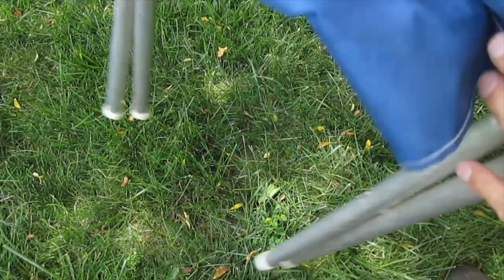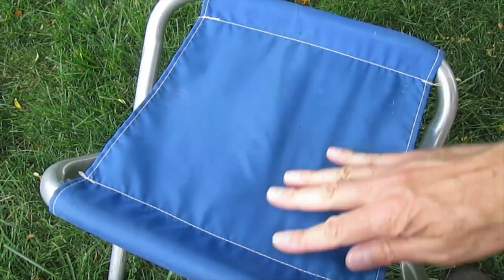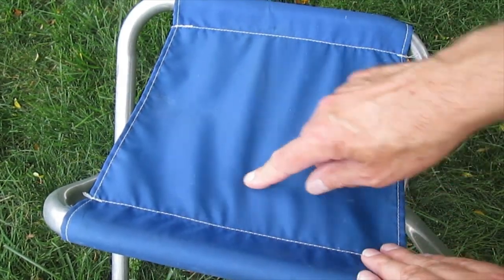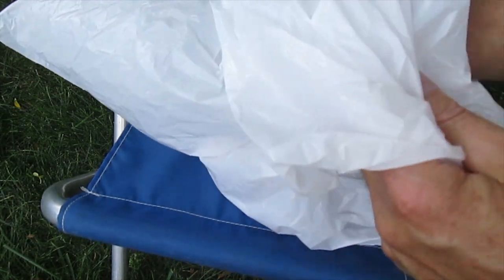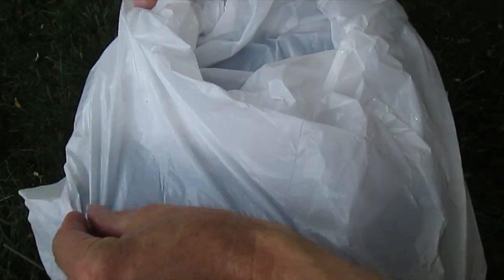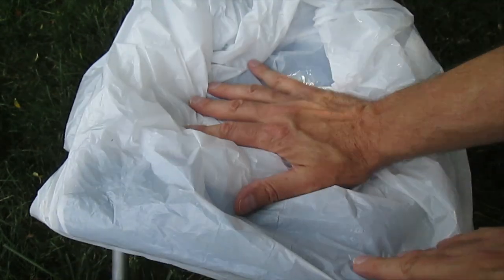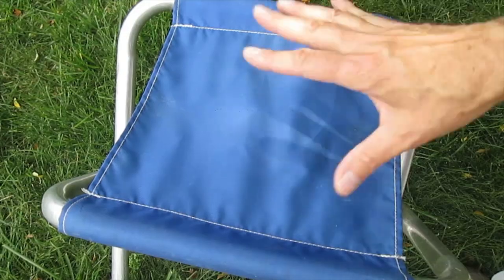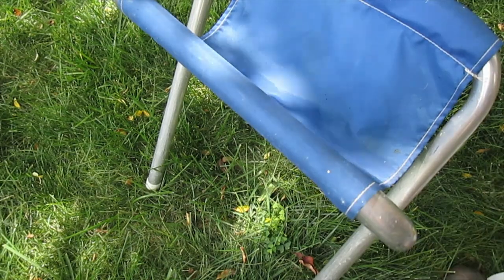How to Make a Toilet from a Camp Stool